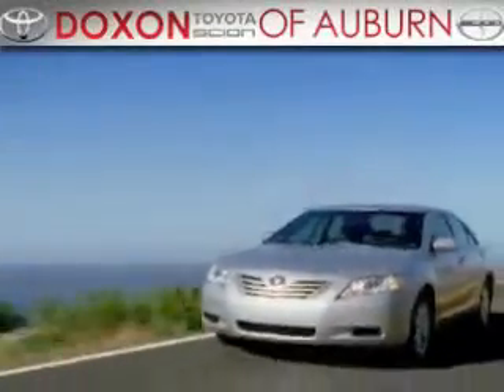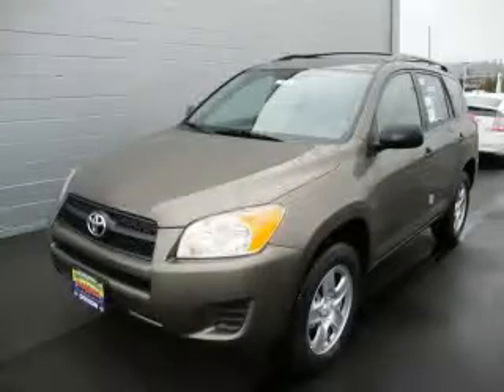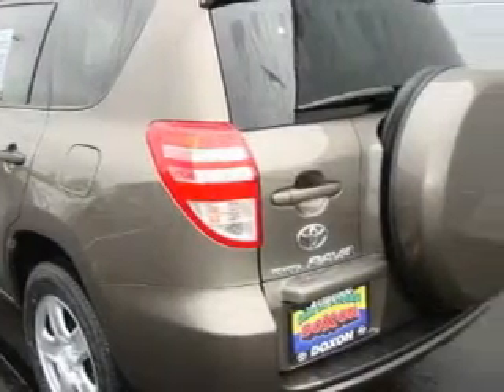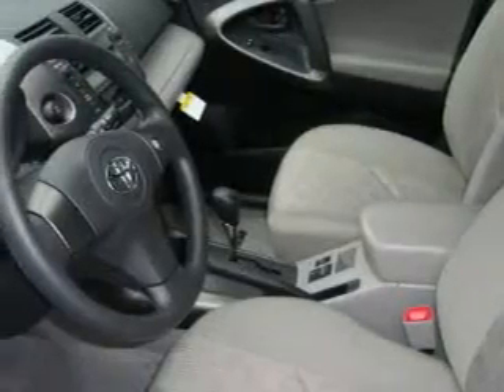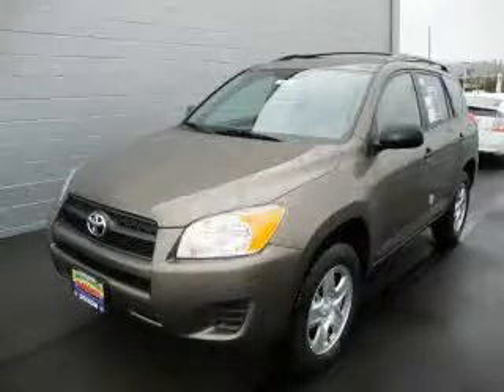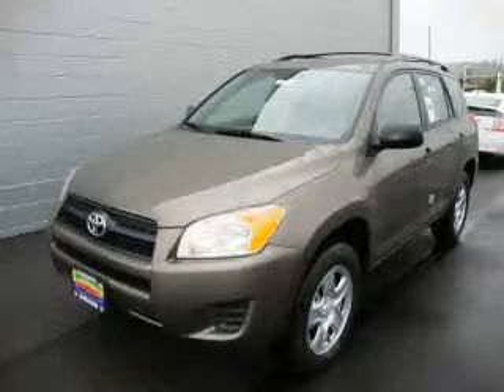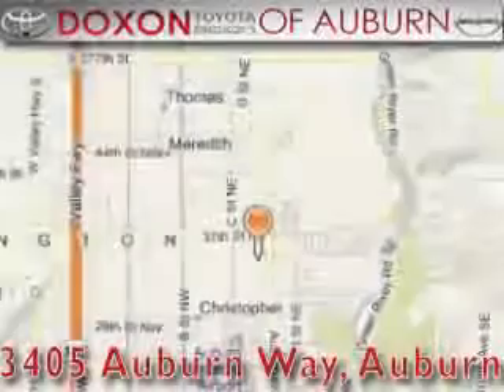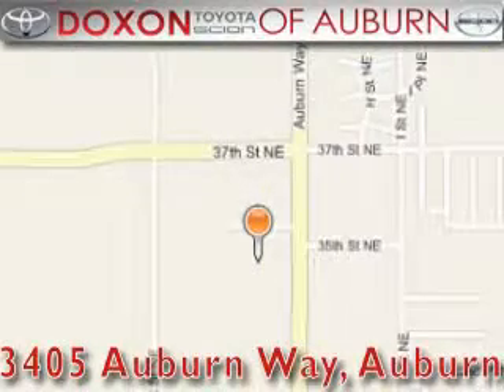2010 Toyota RAV4 Auburn WA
Year: 2010
 Make: Toyota
 Model: RAV4
 Engine: 2.5L
 Trans.: Automatic
 Exterior: Pyrite Mica
 Miles: 50
 Interior: Gray
 Stock: 5164

 2010 Toyota RAV4 Auburn WA